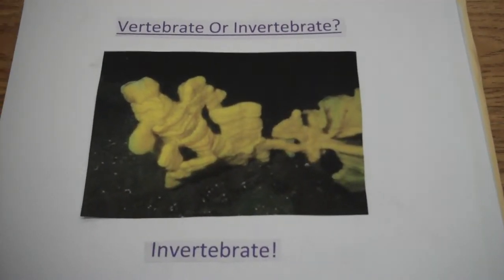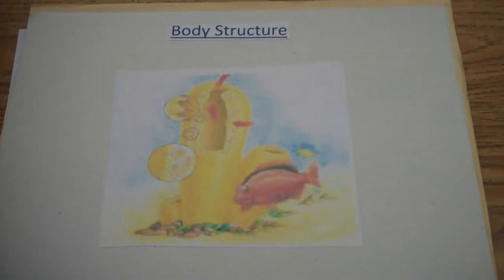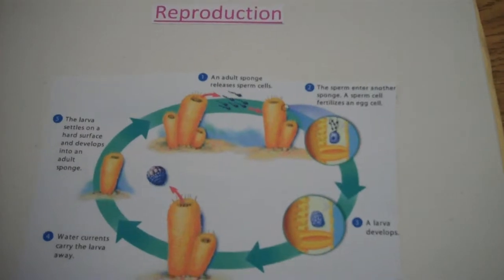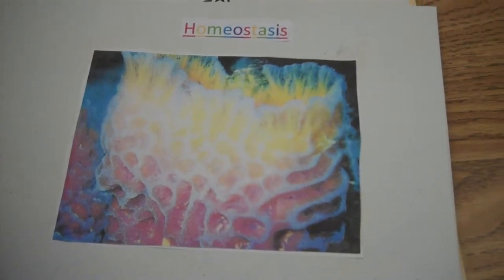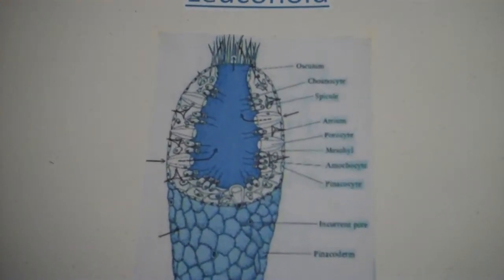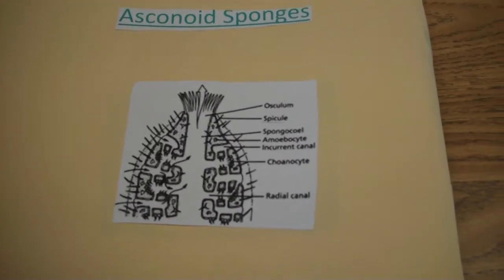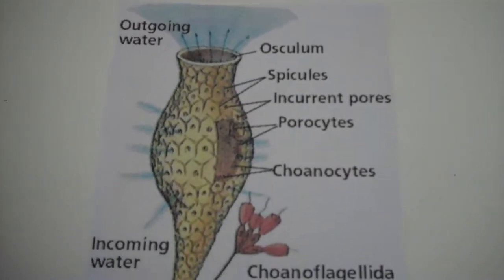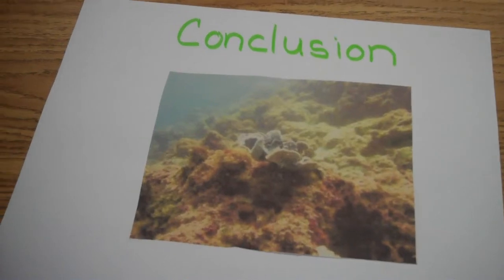Sponges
PA State Standards Middle School Science. Animals.. Structures, Physical Characteristics, Biomes/Environment, Reproduction... Flip Camera Presentaion.
3.1.6.A1 Describe the physical characteristics of your animal.
3.1.6.A5 Describe the basic structures of your animal
3.1.7.A2 Describe how organisms obtain and use energy
3.1.7.A7 Compare life processes at the organism level (complex-animal) systems
3.1.7.A8 Apply appropriate model to show interaction of organisms in its environment
3.7.7B Use appropriate apparatus and instruments to study materials (flip cam, internet, printer, art materials, clay, box)